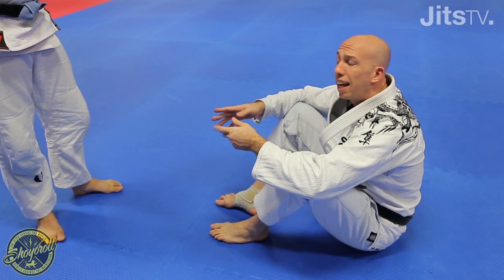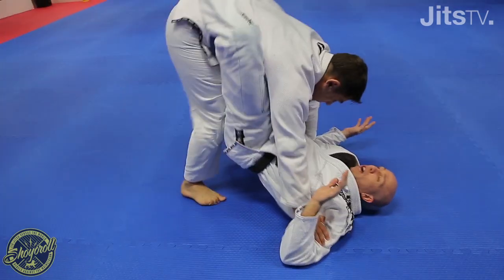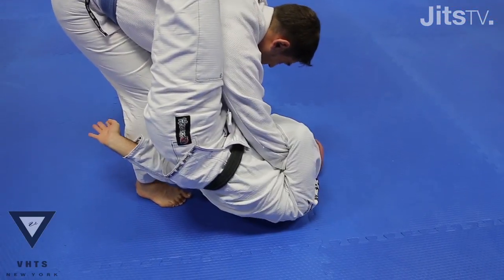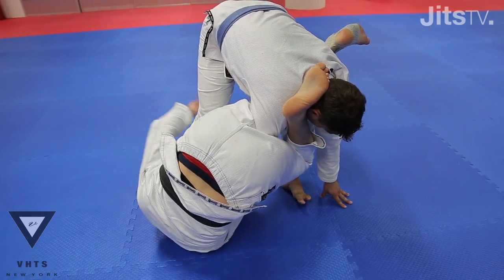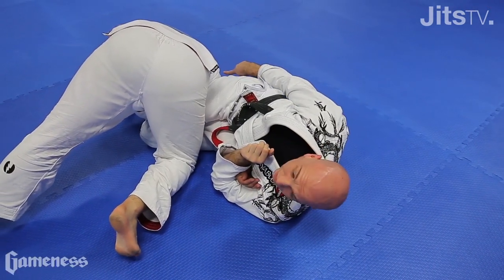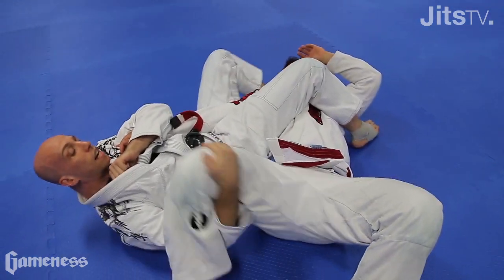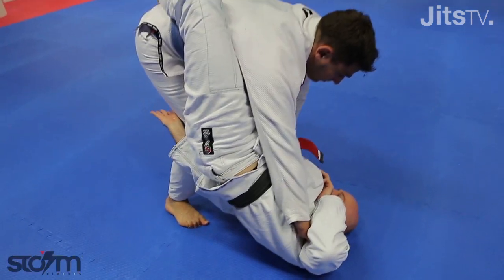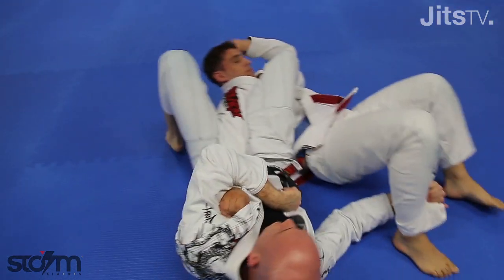Slick Armbar from Guard | Chris Vamos Part 2 | Jits Magazine | BJJ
Chris Vamos shows another awesome technique, this time from the guard when an opponent stands up to do their pass.